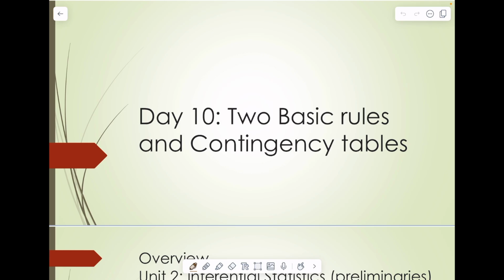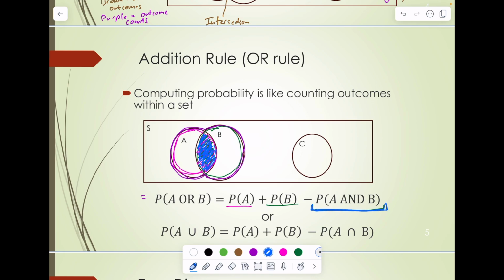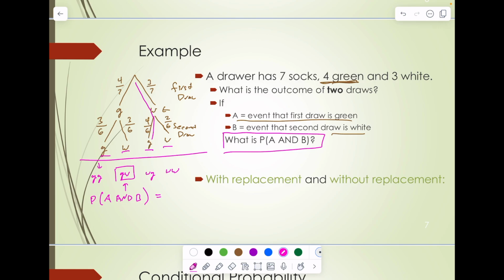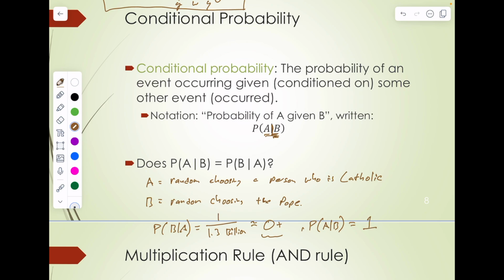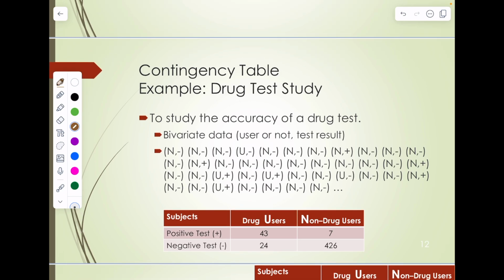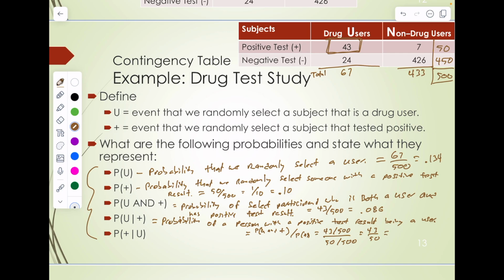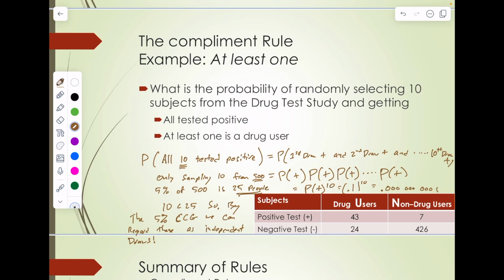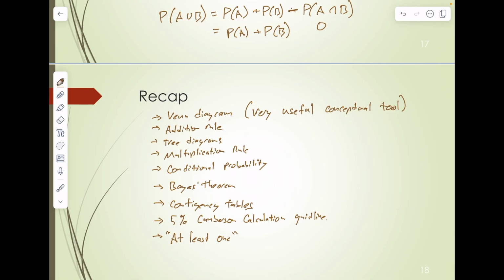Day 10 (Sec 3.3 - 3.5)